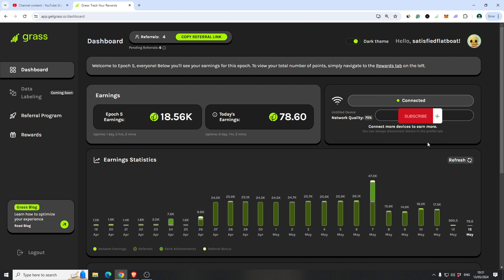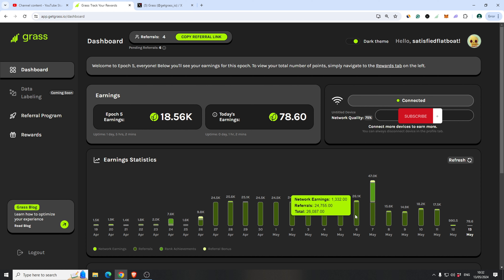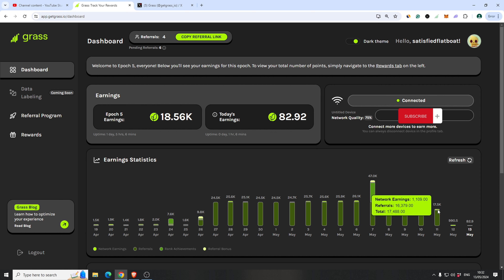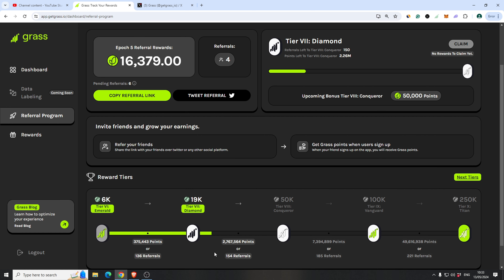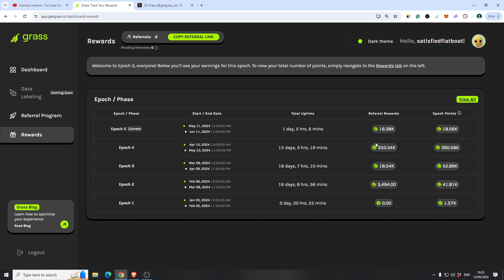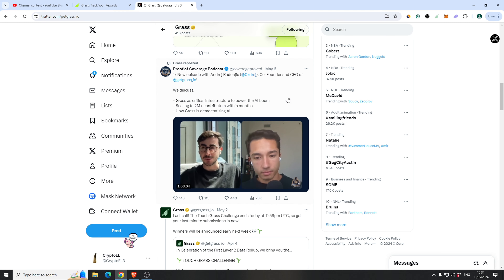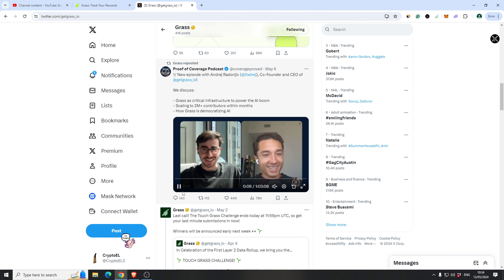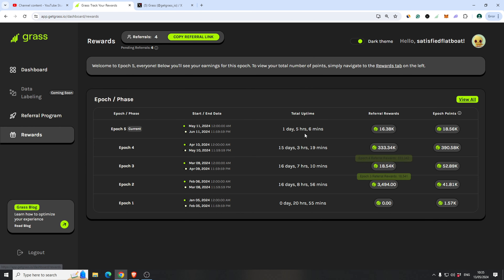Grass Update & Earnings | New Epoch 5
Here I will be uploading Crypto-Related content!

Send me some coins:
Wallet: 0x6D1A65Df1e584ec657DDCc4d26EB08D9c247D339